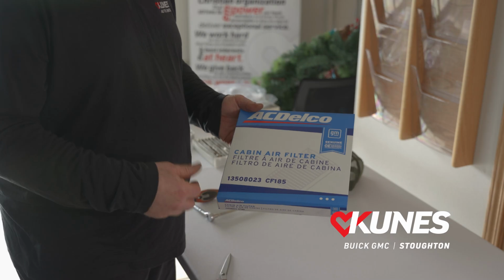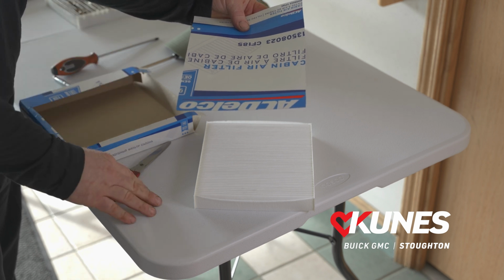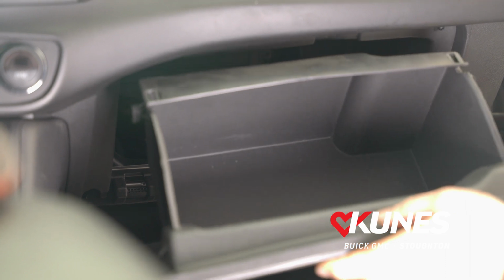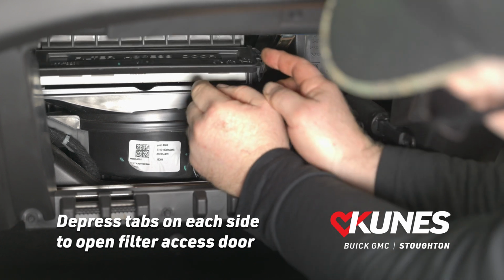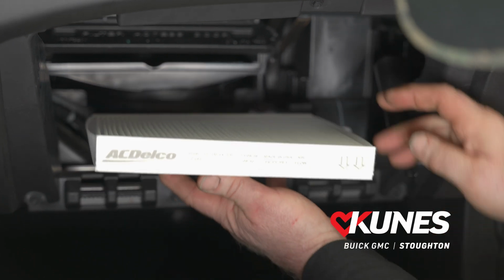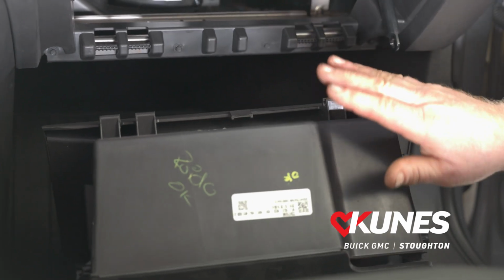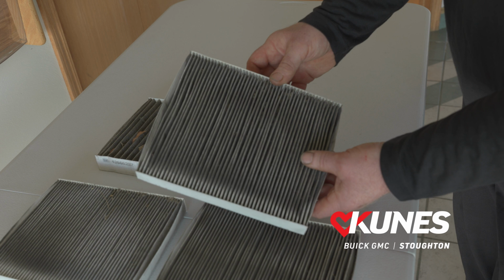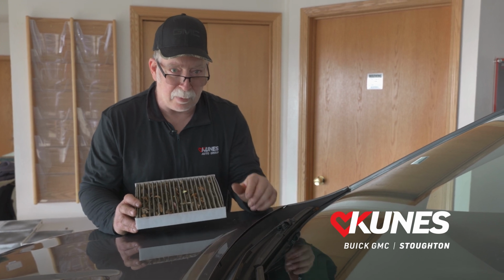How to replace a cabin air filter Stoughton Buick GMC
- Travel Trailers, Fifth Wheels, and Motorhomes